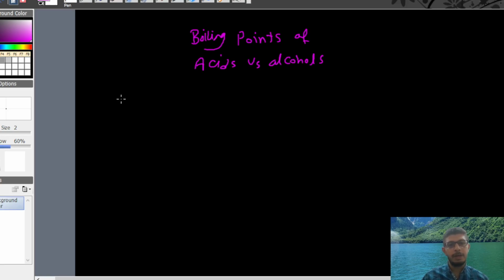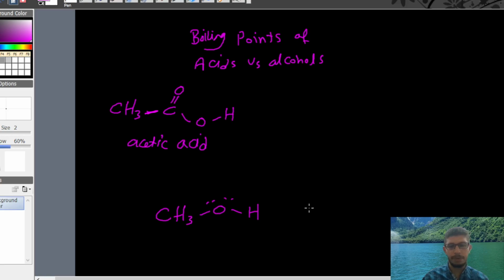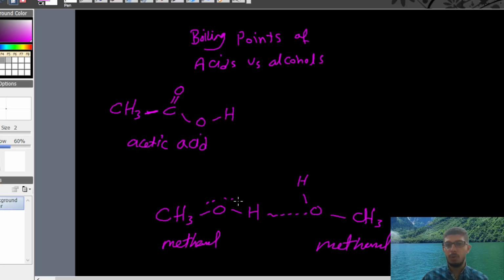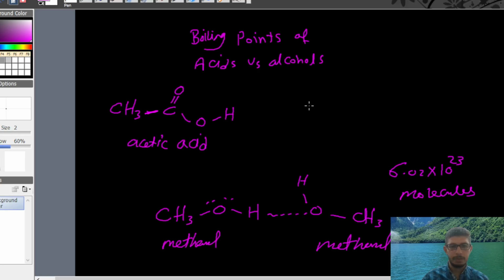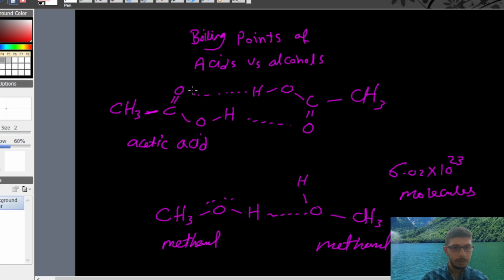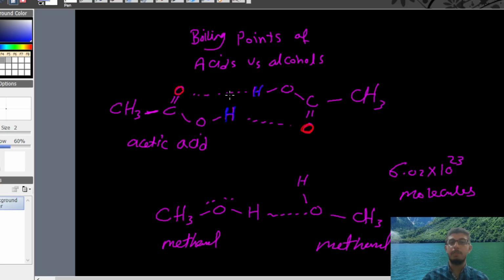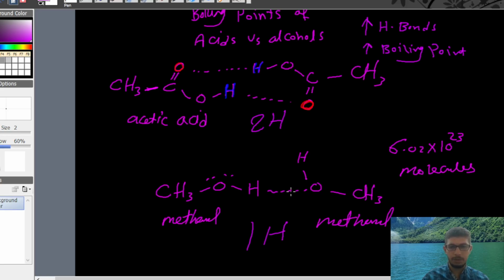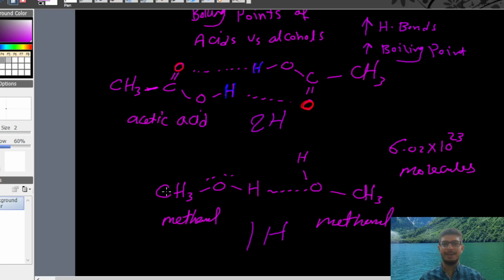Boiling points of alcohols and carboxylic acids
Boiling point of alcohols
Boiling Point of Carboxylic acids
Hydrogen bonding
Alcohols
Acids
Ethanol
Acetic Acid